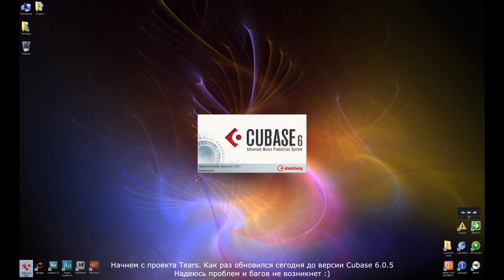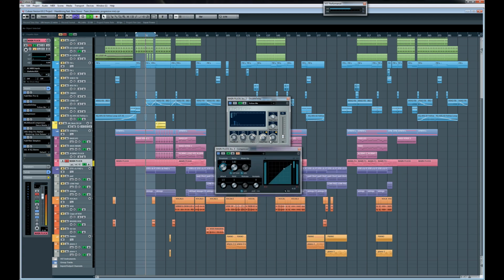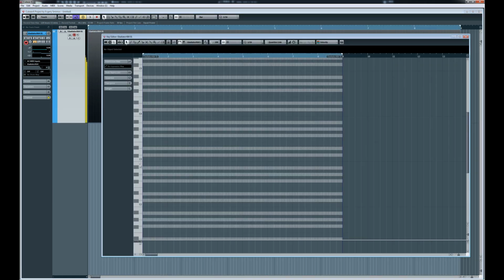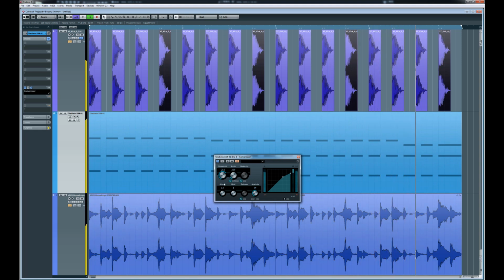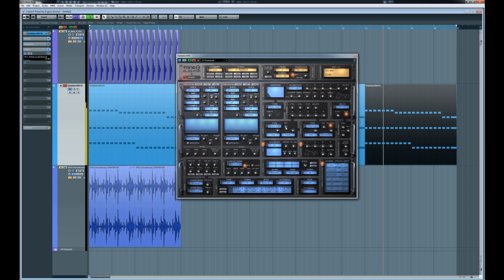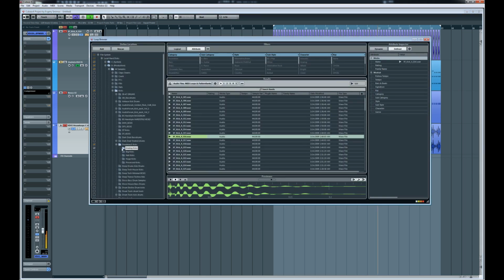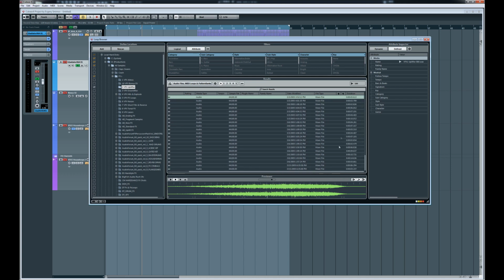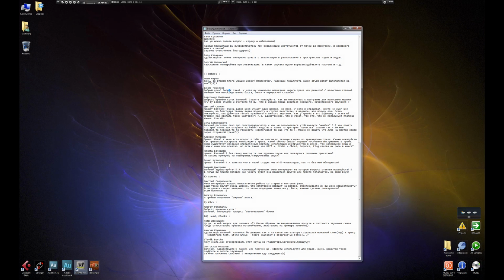Restored Aurosonic Videoblog 3.mp4